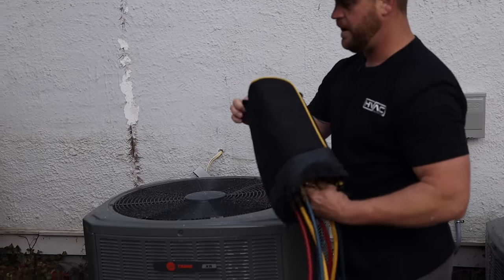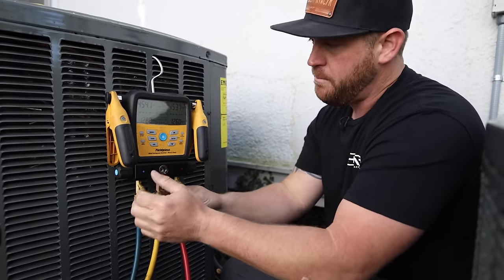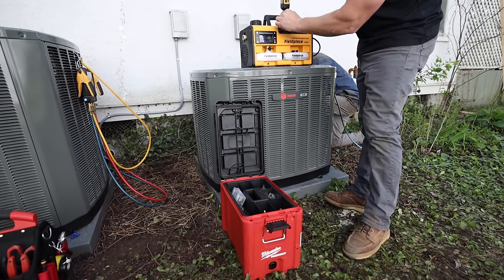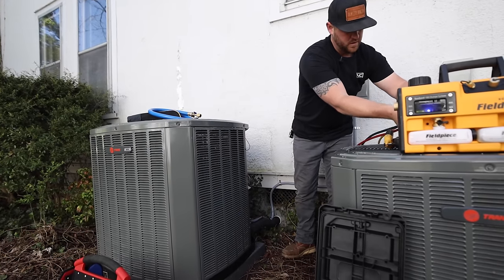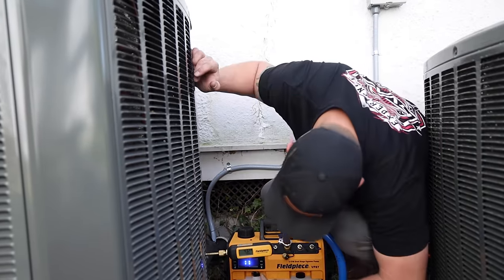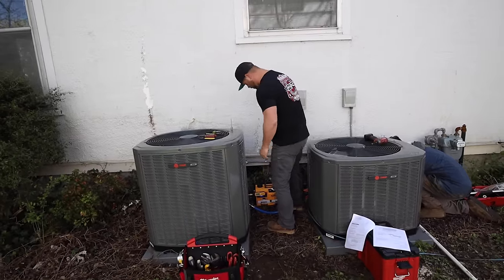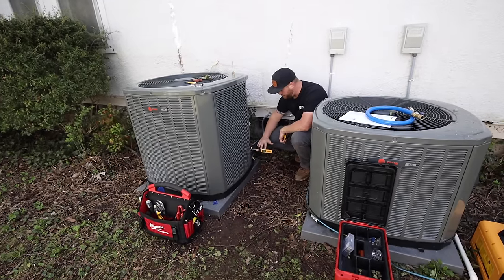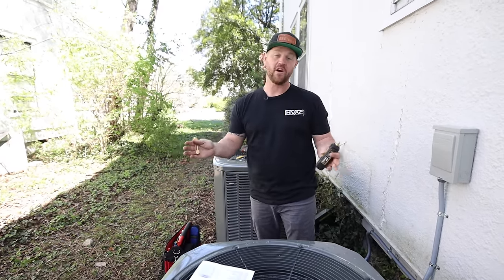Why I Choose A ONE Hose VACUUM Setup | HVAC Installations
I get asked often why I choose a one hose vacuum setup over a traditional two hose setup. It's easy, fewer connections (leak points) is always better for a speedy vacuum process. And when you use a 3/4" inner diameter hose with the 8 cfm Fieldpiece VP87, paired with the MG44 vacuum gauge, you can verify a quick and accurate vacuum. This setup has worked great for all the different applications I've worked in. Unless I'm working on a very large HVAC system, it's a one hose setup for me. Hope you enjoy the video!!